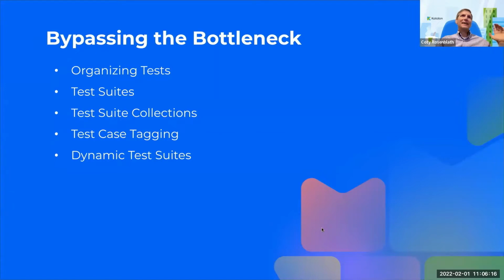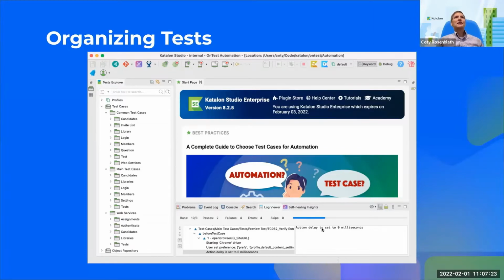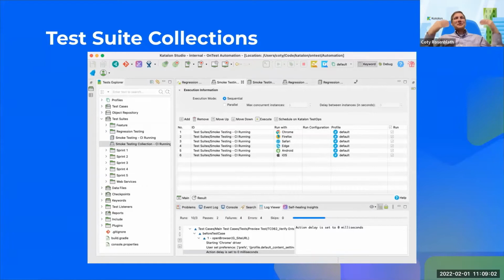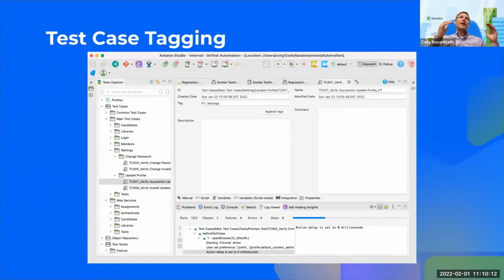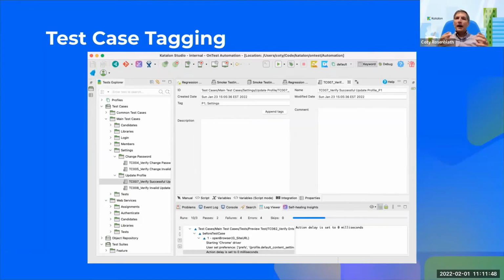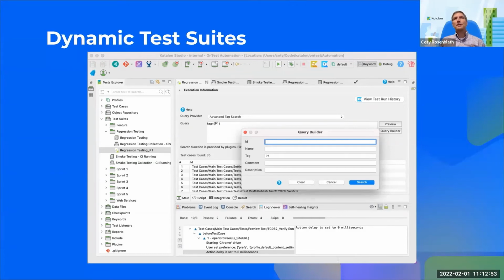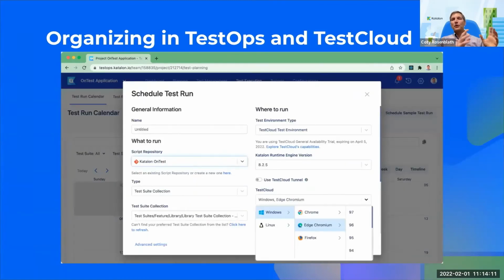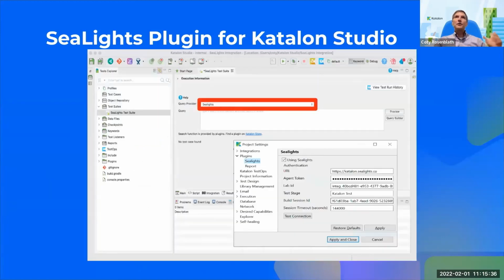Chapter 2: Bypassing The Bottleneck With Katalon Studio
See the full course "How to Optimize Katalon Test Automation with SeaLights" for free

This course demonstrates how Katalon - an all-in-one test automation platform - can unlock the testing bottleneck in software development, leveraged with Smart Test Selection and Impact Analysis of SeaLights.

This chapter demonstrates how you can organize tests in Katalon Studio to obtain both hierarchical and crosscutting structures of your automated tests. You will learn how to work with test cases, test suites, test suite collections, test tagging, and dynamic test suites to manage tests effectively. Coty also highlights the SeaLights integration with Katalon Studio to optimize automated test executions.